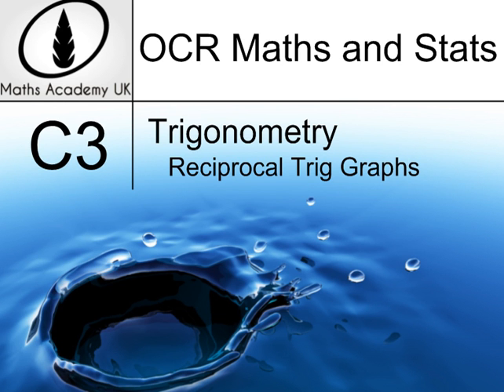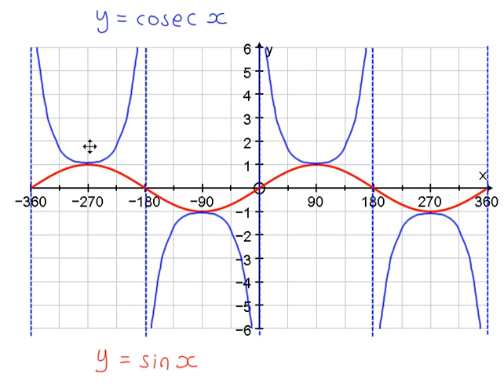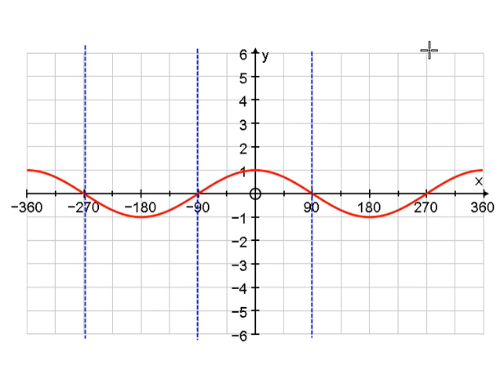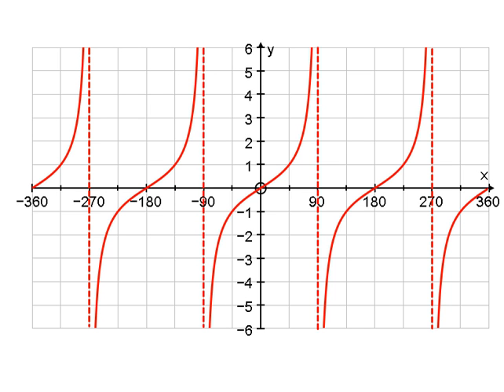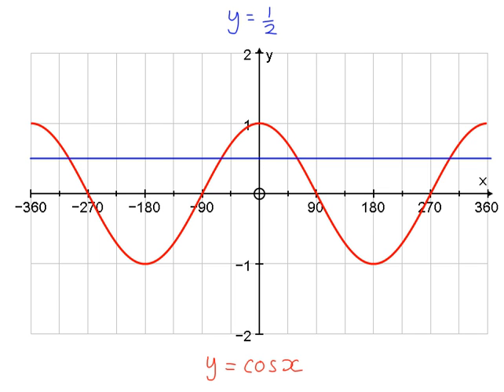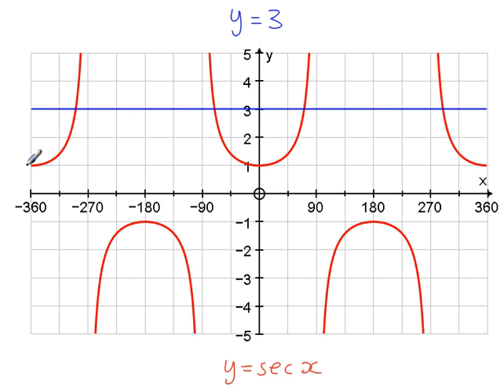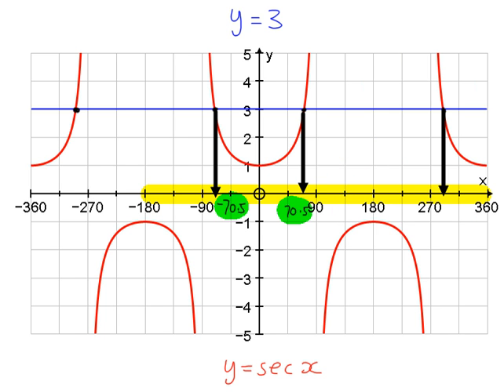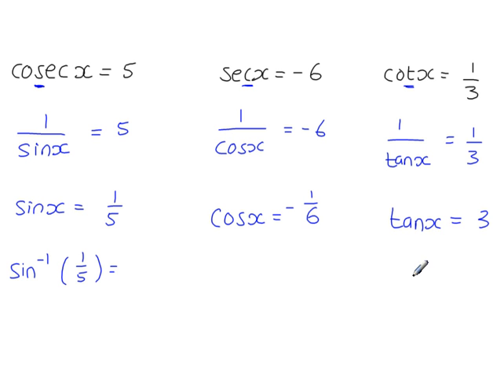C3 - Trigonometry - Reciprocal Graphs and Equations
Reciprocal Graphs and Equations